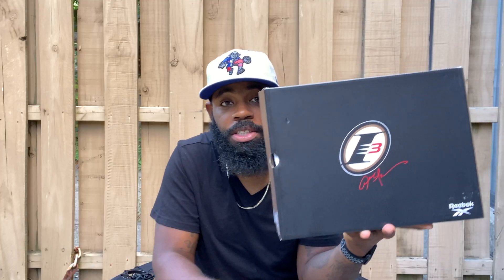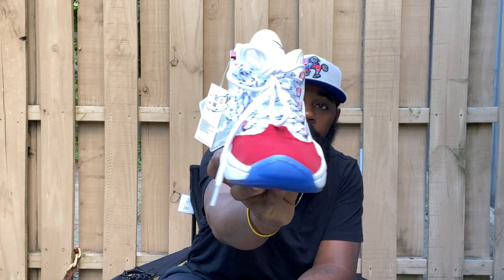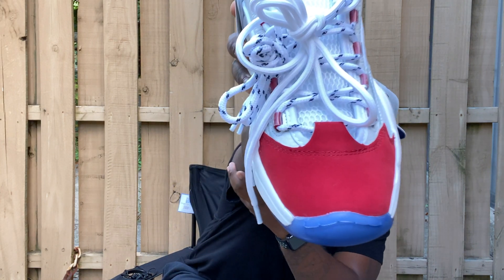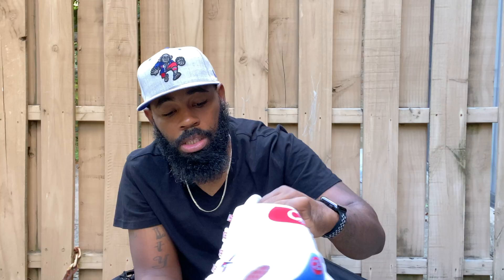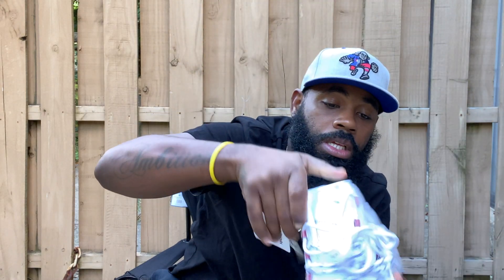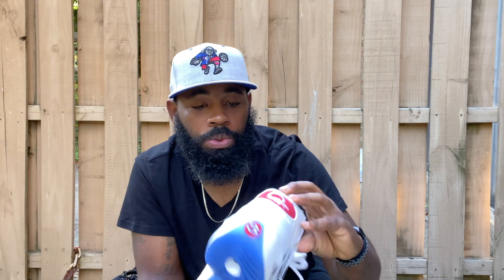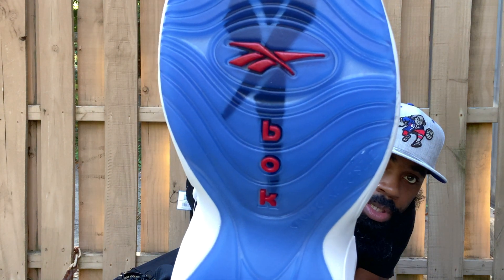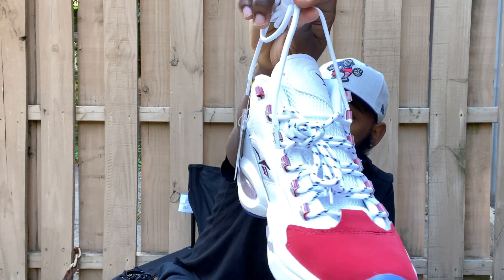Reebok Question Mid Review & On Foot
Reebok Qustion Mid Review & On Foot!! Enjoy